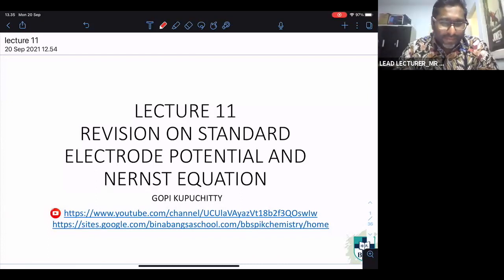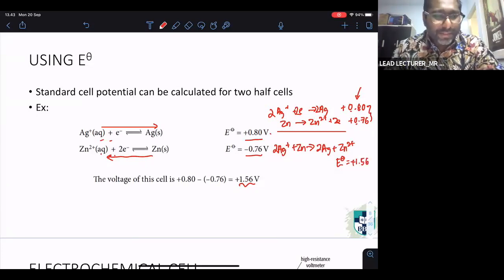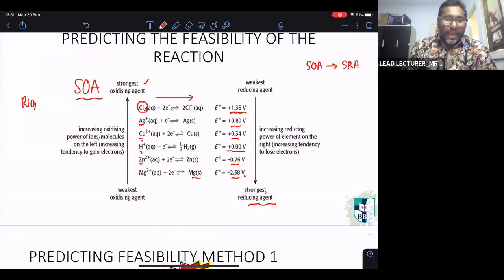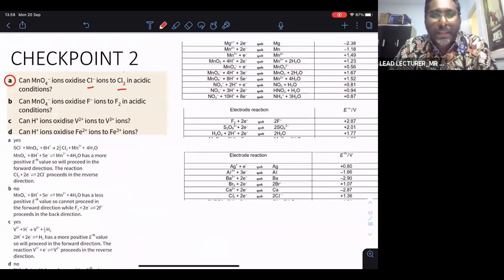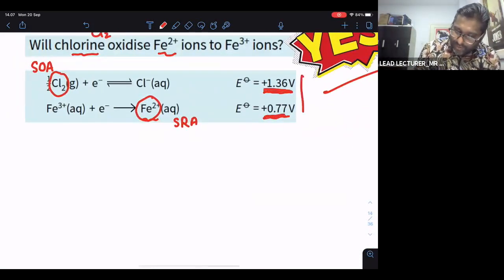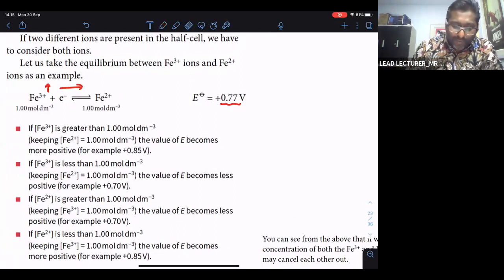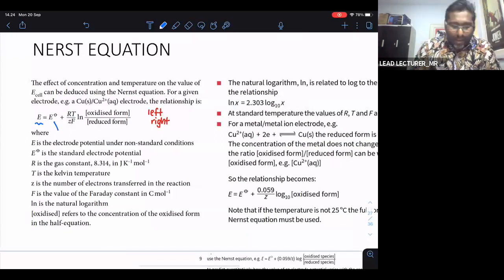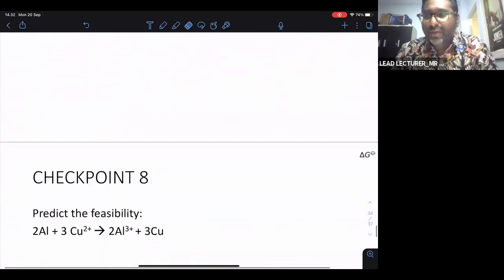LECTURE 11 REVISION ON STANDARD ELECTRODE POTENTIAL AND NERST EQUATION A2 CHEMISTRY 9701 CAIE